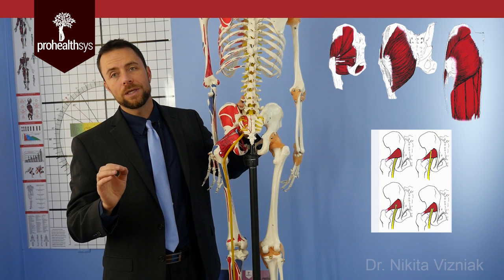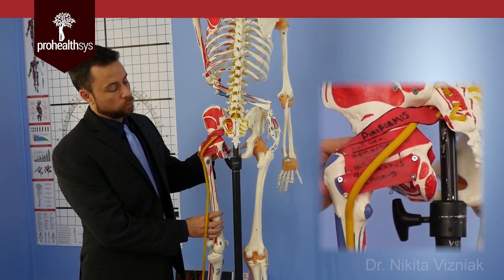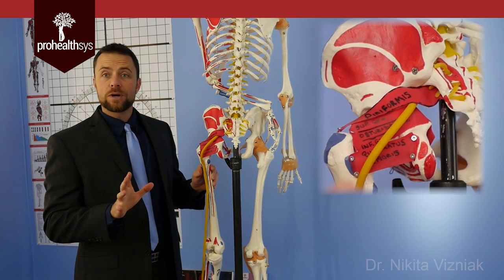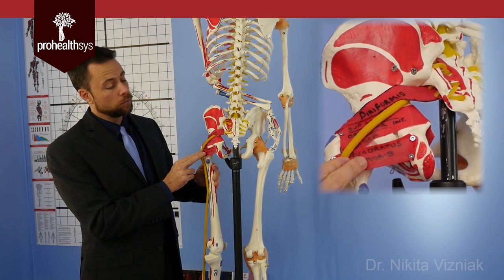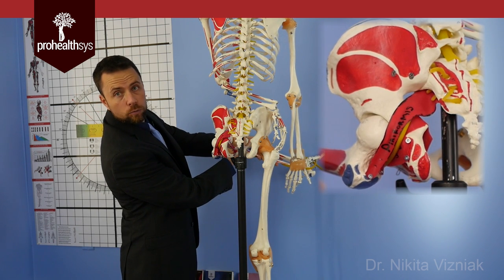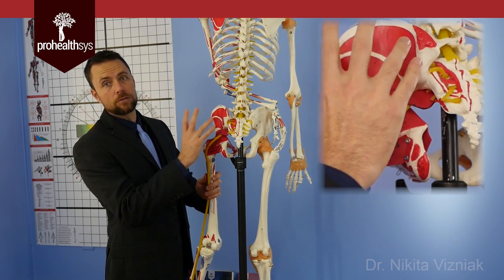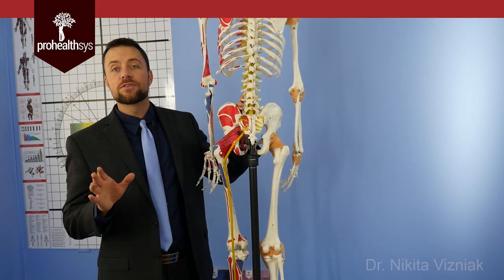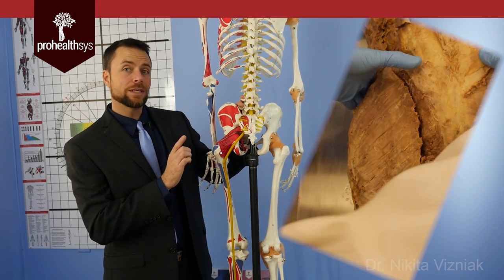Piriformis Muscle Stretch and Anatomy Discussion w/ Dr Vizniak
Piriformis stretches really target other short lateral rotators in this order (but this can also vary based on anatomical variation) - Quadratus femoris, inf. gemellus, obturator internus, superior gemellus, obturator externus, then piriformis last... possibly gluteus medius and minimus if they are the shortest link in the kinetic chain - learn your anatomy and it will make you more effective at what you do :)